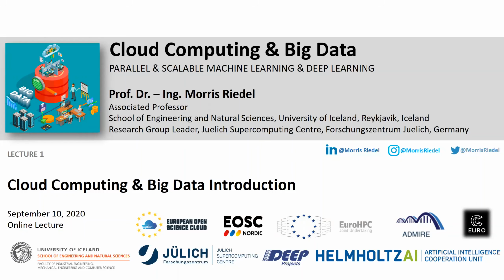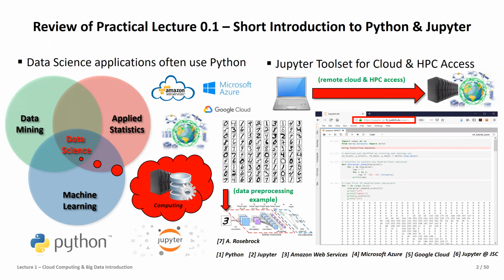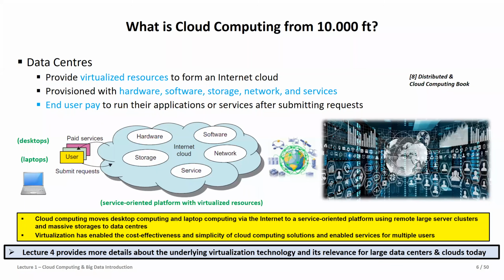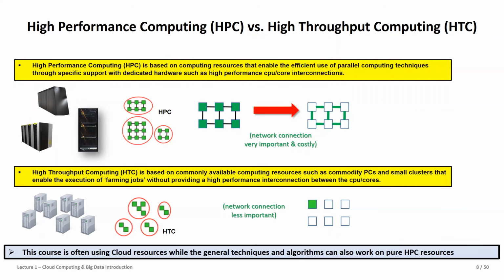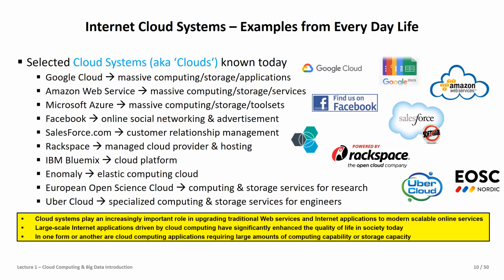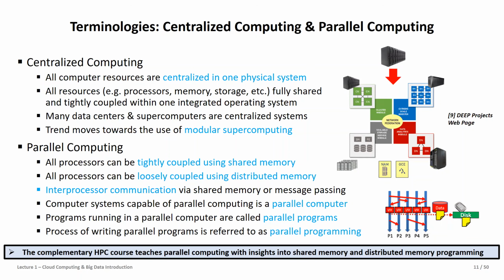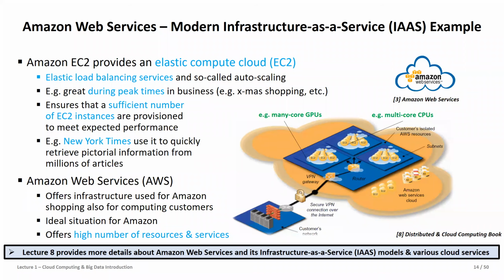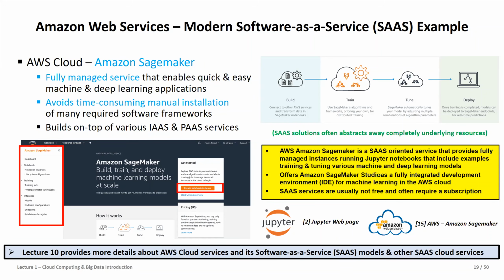2020 Cloud Computing and Big Data Lecture 1 Cloud Computing and Big Data Part1 💻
2020 Cloud Computing and Big Data Lecture 1 Cloud Computing and Big Data 🖥️ - Part One

16 university lectures with additional practical lectures for hands-on exercises in context

Fall 2020

Course Outline

1. Cloud Computing & Big Data Introduction
2. Machine Learning Models in Clouds
3. Apache Spark for Cloud Applications
4. Virtualization & Data Center Design
5. Map-Reduce Computing Paradigm
6. Deep Learning driven by Big Data
7. Deep Learning Applications in Clouds
8. Infrastructure-As-A-Service (IAAS)
9. Platform-As-A-Service (PAAS)
10. Software-As-A-Service (SAAS)
11. Big Data Analytics & Cloud Data Mining
12. Docker & Container Management
13. OpenStack Cloud Operating System
14. Online Social Networking & Graph Databases
15. Big Data Streaming Tools & Applications
16. Epilogue

Lecture Outline

Part One: Foundations of Cloud Computing
Parallel & Distributed Computing Evolution
Internet Cloud Systems & Distributed Computing Examples
Technology Advances & Parallel Computing
Multi-core CPUs & Many-core GPUs Technology Foundations
Motivation for *-as-a-Service Approach & Examples

Part Two: Scalability driven by Big Data
What is Big Data & Key Challenges
Evolutions with Limitations using Memory & Disk Storage
Examples of Cloud Storages & Cloud Scalability Approach
Wide Area Networks & Distributed Programming Models
Using Big Data Analytics & Machine/Deep Learning in Clouds